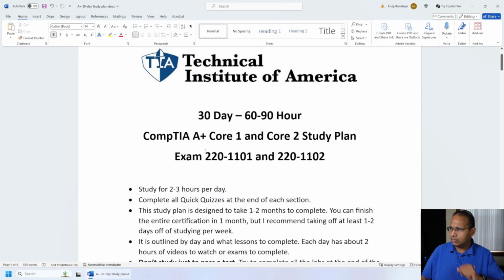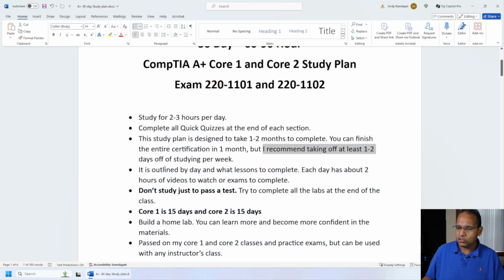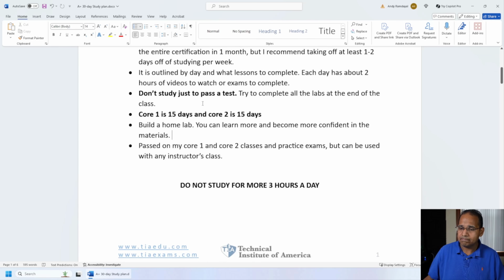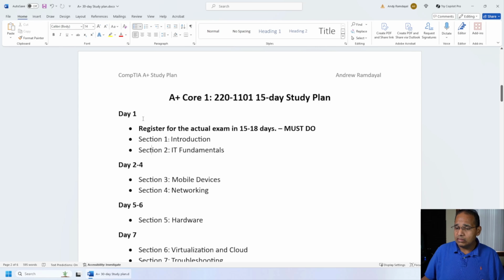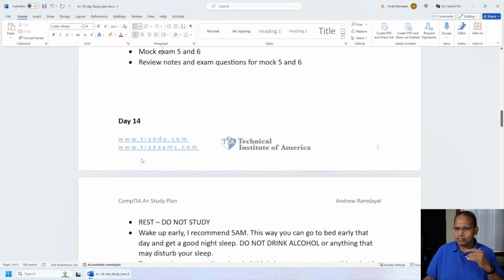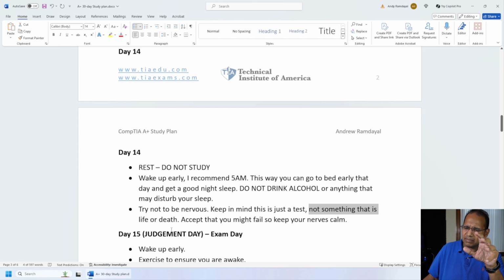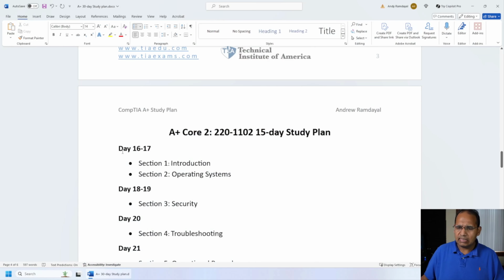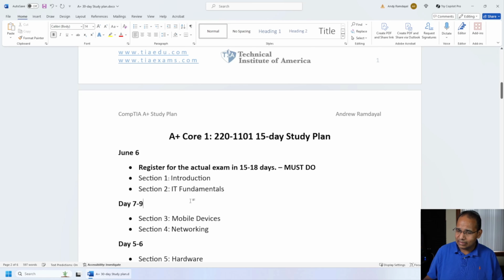A+ 30 Day Study Plan - Free Download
My Udemy class for CompTIA A+ 220-1201 Core 1

My Udemy class for CompTIA A+ (220-1201) Core 1 Practice Exams

My Udemy class for CompTIA A+ 220-1202 Core 2

My Udemy class for CompTIA A+ (220-1202) Core 2 Practice Exams

My Udemy class for CompTIA Network+ N10-009 Practice Exams

My Udemy class for CompTIA Security+ (SY0-701) Practice Exams